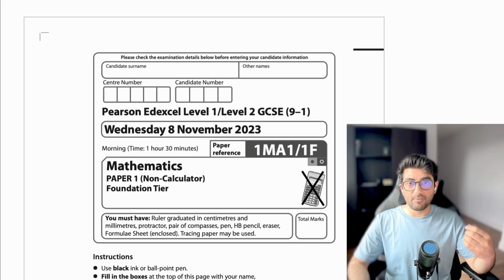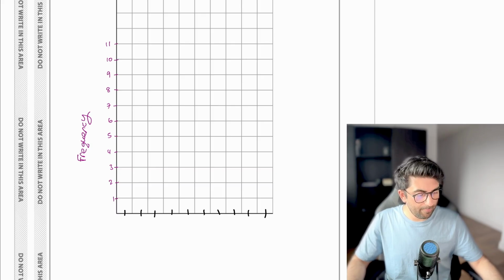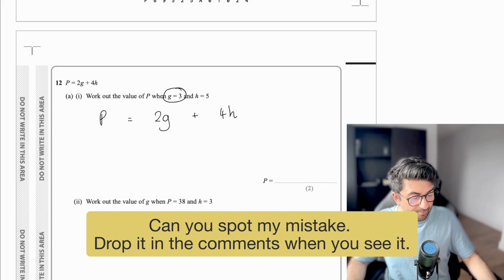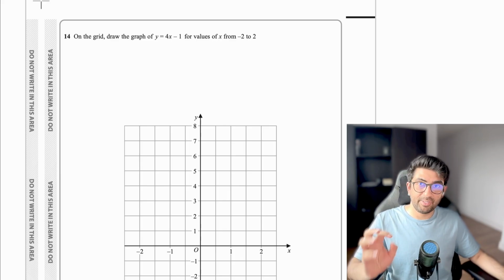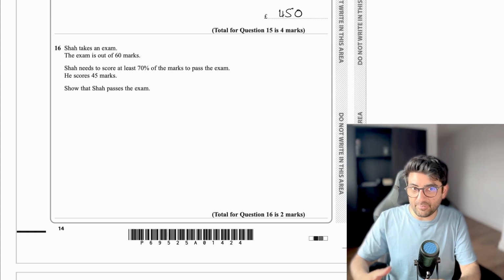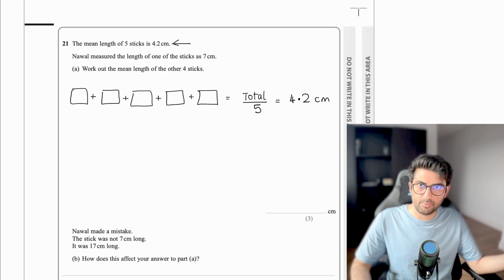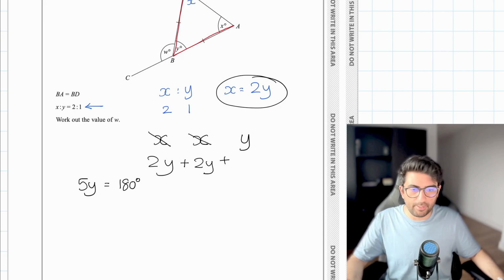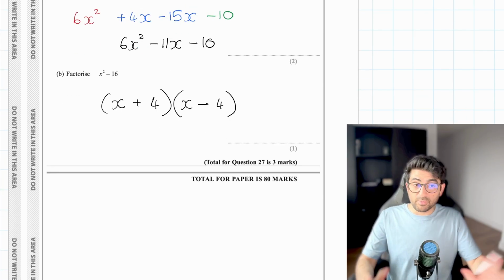Edexcel GCSE Maths 2023 Paper 1 Walkthrough | Explained by a Professional Tutor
**Struggling with your GCSE Maths revision? Worried about the non-calculator paper? In this detailed, 1-hour walkthrough, I break down every single question from the Edexcel Foundation Tier 2023 Paper 1.**

As a professional tutor with over 15 years of experience helping students achieve top grades, I'll not only give you the answers but I will also explain the methods, show you the common pitfalls to avoid, and share the exam techniques that my top-performing students use.

By the end of this video, you will understand the exact skills needed to tackle your own exam with confidence.

**ABOUT ME**

I'm an award-winning Software Engineer by day and a dedicated private tutor by night. I specialise in helping students (aged 11-18) excel in their GCSE and A-Level Maths and Computing exams. My mission is to make complex topics simple and to give students the tools they need to achieve their academic goals.

**PRIVATE TUTORING**

If you're looking for personalised support to maximise your exam results, you can learn more about my private online tutoring programmes here: